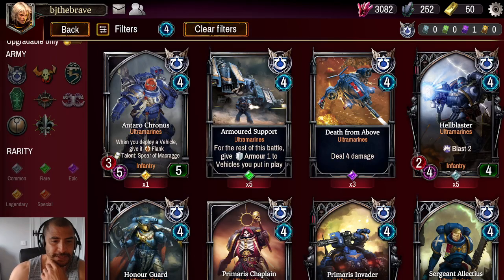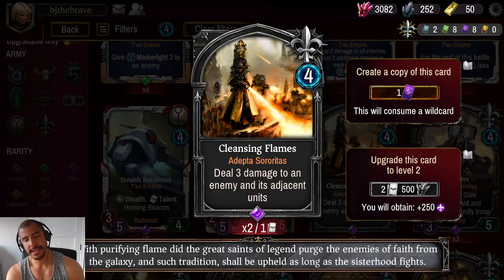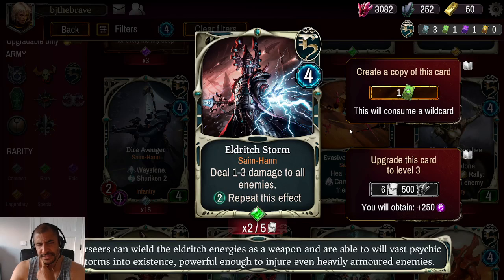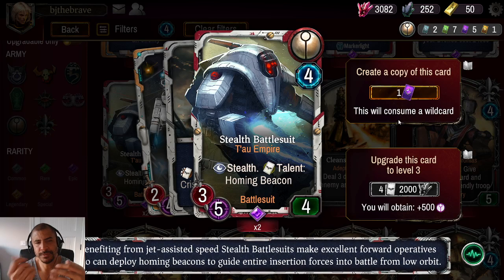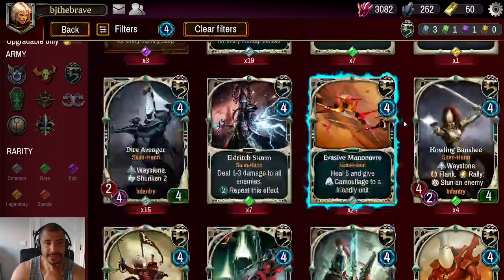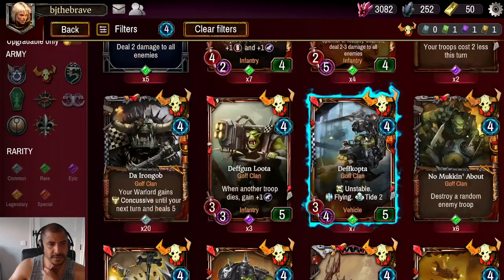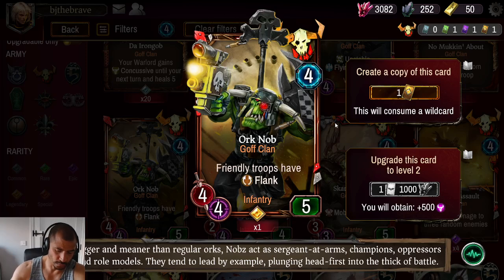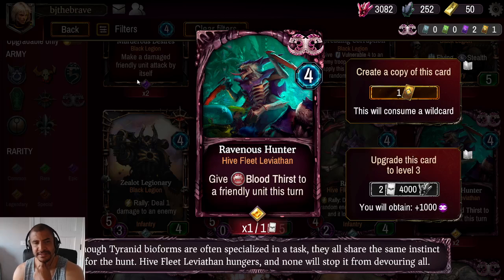Top 10 4e Cards in Warhammer 40,000: Warpforge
Top 10 4-Drops in Warhammer 40,000: Warpforge

Hey guys! thanks for hanging out today I hope you enjoyed the content. Playing card games and making content for y'all is simply fun for me... BUT if you are able and you'd like to support me in this then consider becoming a Guild member on my YouTube channel or sub to my Twitch. If you have no pounds to spare that's cool. First and foremost I always appreciate you taking the time to enjoy my content and you can always show support by simply subscribing to my YouTube channel which is completely FREE (Free is good) - Thank you.